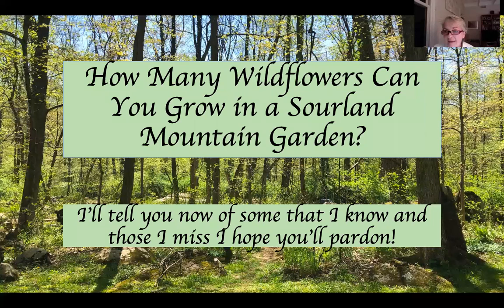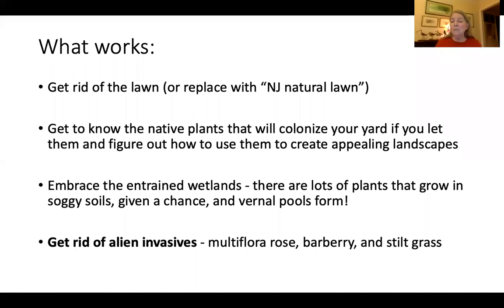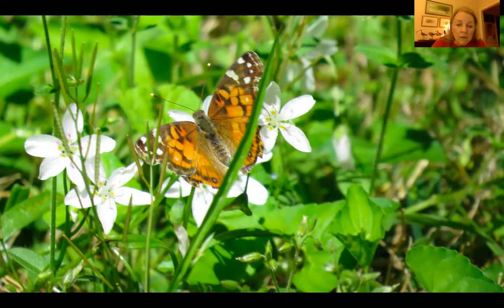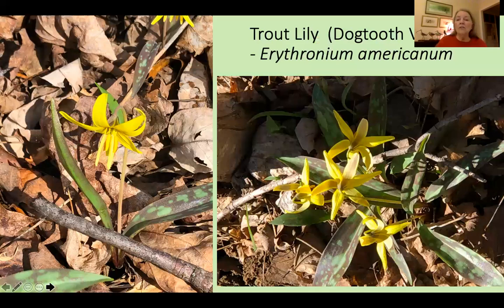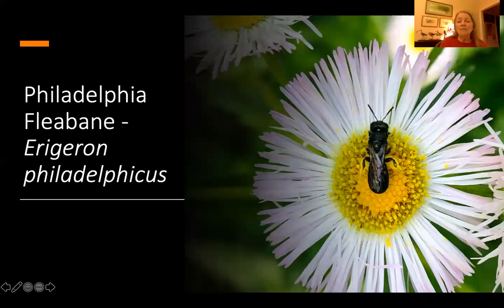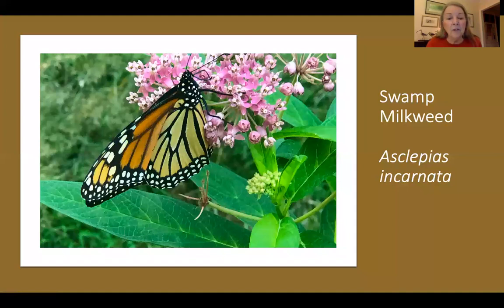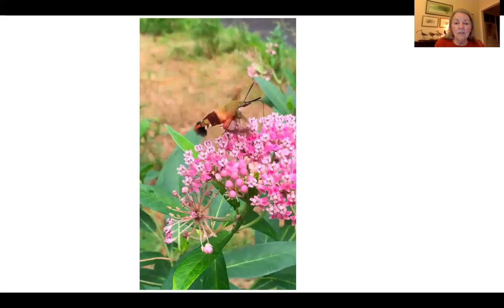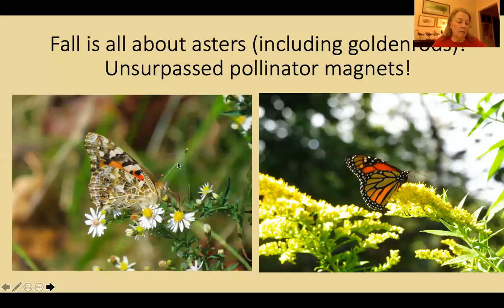How Many Wildflowers Can You Grow in a Sourland Mountain Garden? with Juanita Hummel, recorded 11.12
Gardening on the Sourland Mountain can be a challenge! The landscape is sprinkled with giant boulders, the topsoil is shallow, rocky, acidic and sometimes soggy, and there are too many hungry deer living in the woods. Here are some tips on what to try based on 35 years of experience with all of the above mini-ecosystems in our Sourland Mountain yard. The focus of the talk will be primarily on native plants, most native to the Sourlands, as well as their role in the ecosystem.